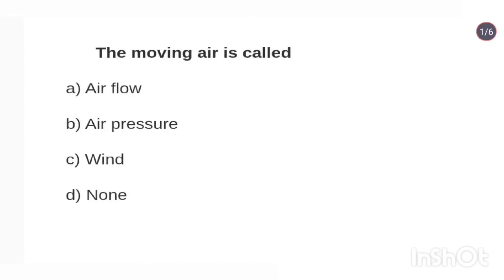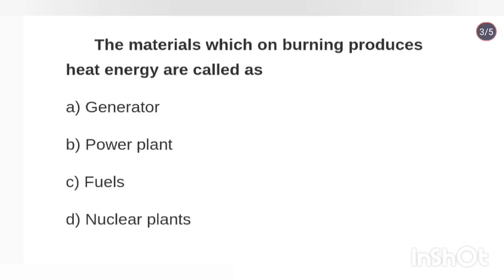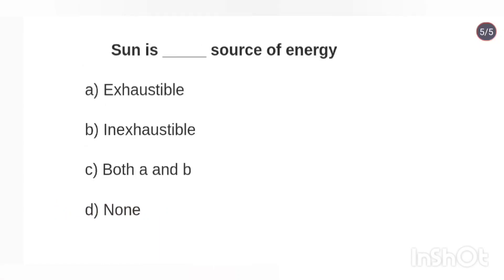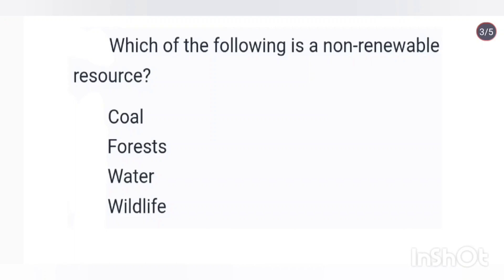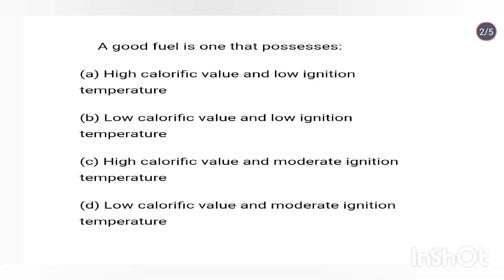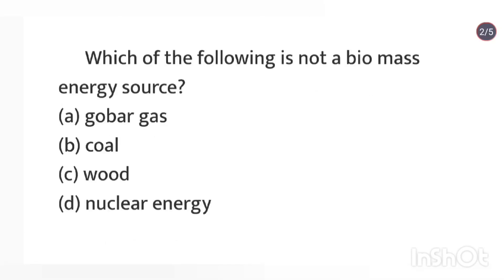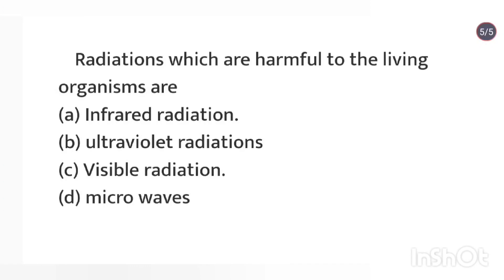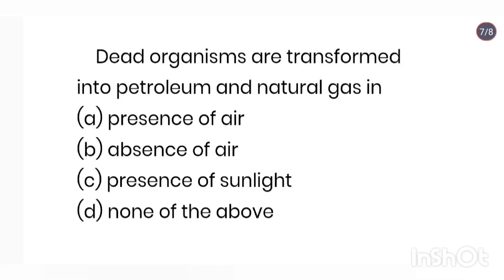50 Most important MCQ of science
PSTET
CTET
HTET
PSTET SCIENCE
50 Most important MCQ of science
Topic - sources of energy